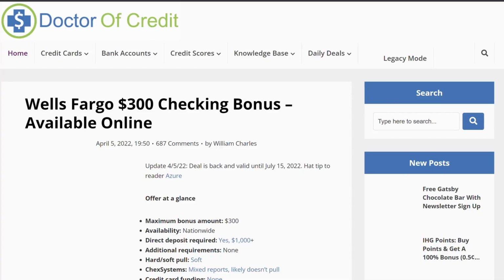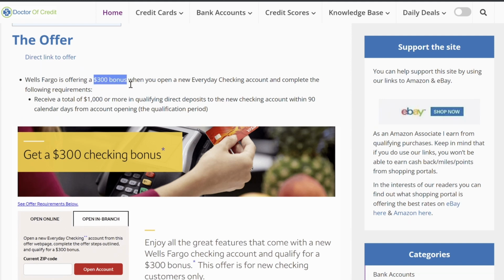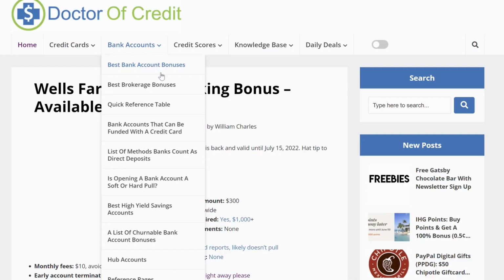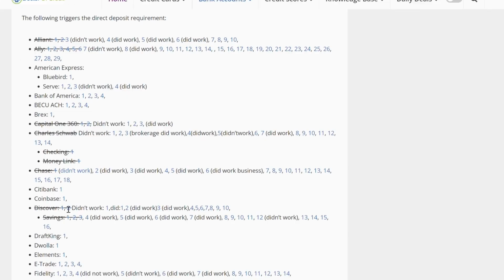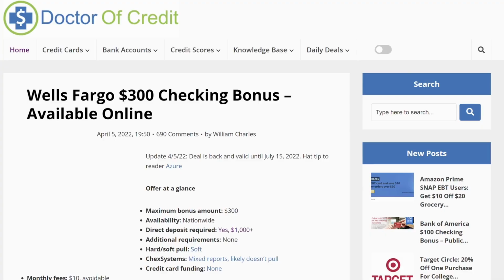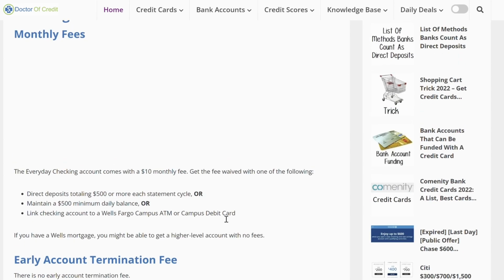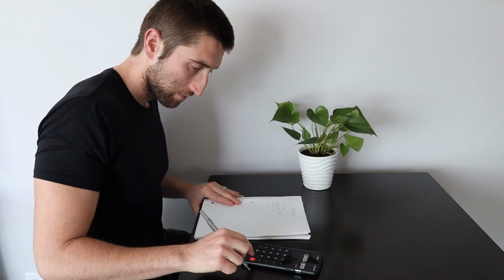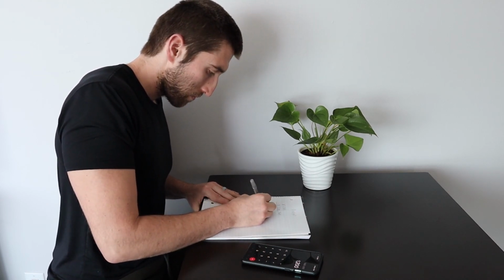Bank Bonuses Are A No Brainer Side Hustle! (Easy $$$)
This side hustle can easily earn you over $100 for an hour of work or less. The side hustle I'm talking about is going after bank bonuses! Banks really want you to deposit your money with them so that they can lend it out and make money using your money, why not get in on some of the money-making yourself by moving your money from bank to bank in order to chase those lucrative bonuses that are so often offered! I think you can EASILY make at least $200 per month averaged out over one year with very little work besides some simple accounting.

Want to know some more easy side hustles to make a few extra $?